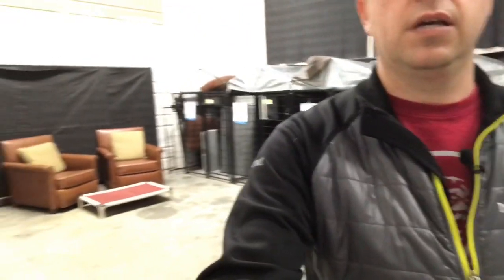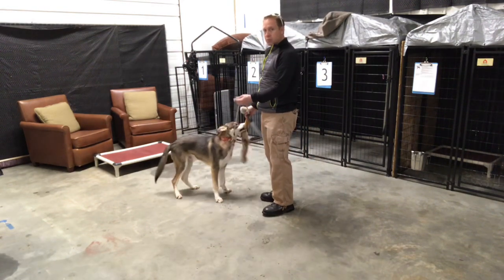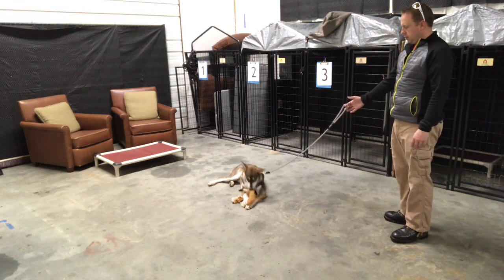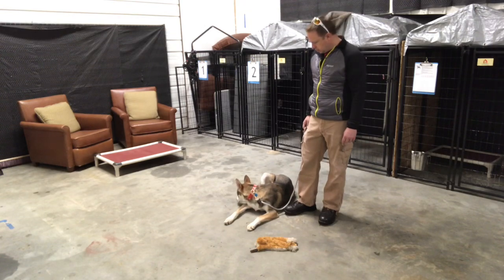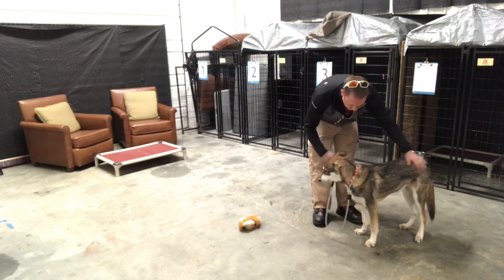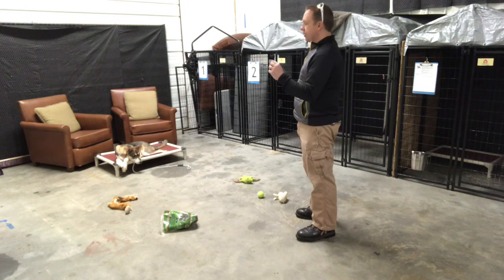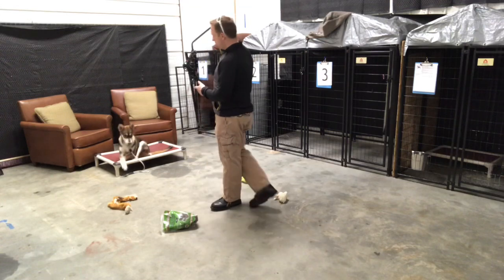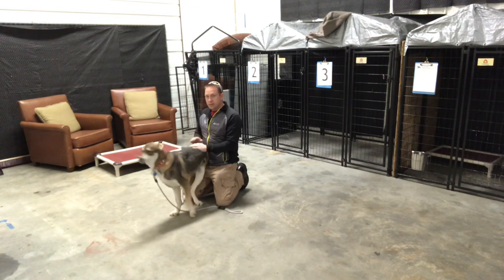How to Train a Dog That Resource Guards Objects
RESOURCE GUARDING & IMPULSE CONTROL with a Husky.  This is a great video of some training with Atari. Before I got started Atari had grabbed a Mr. Clean eraser off the back of the sink. So instead of showing you nothing for two minutes while I dealt with Atari off camera I edited that part out. You will still see how I deal with valued objects and how to deal with your dog around them.